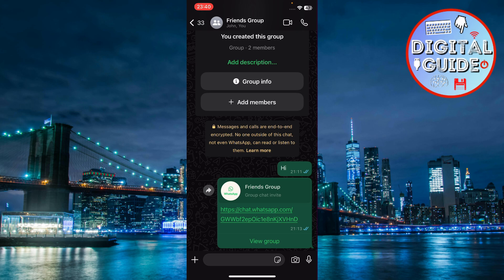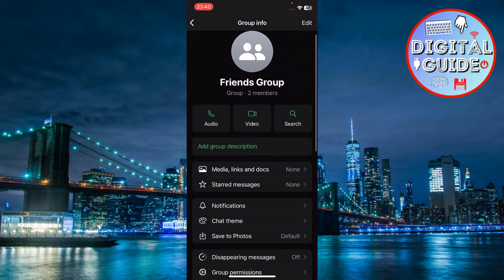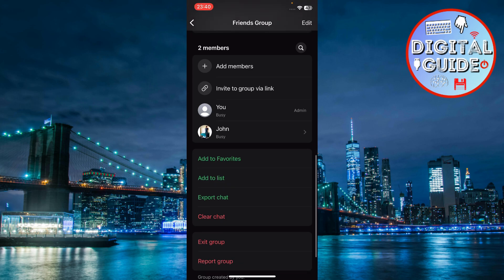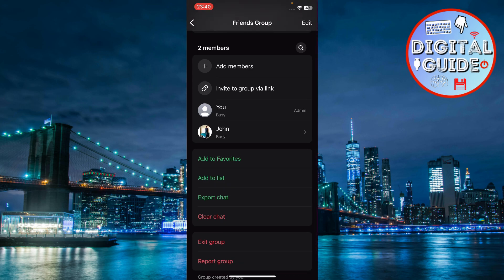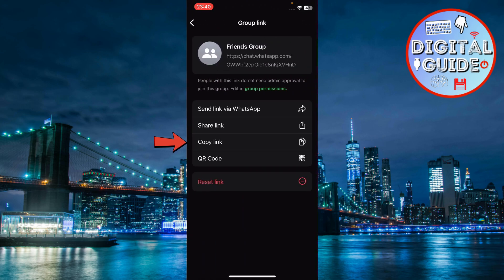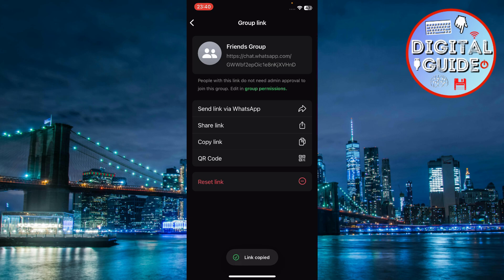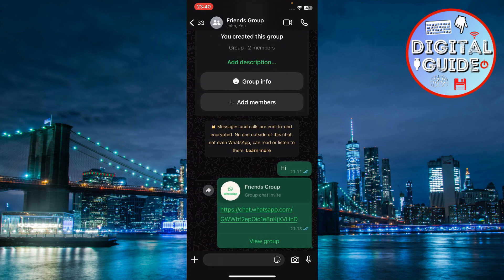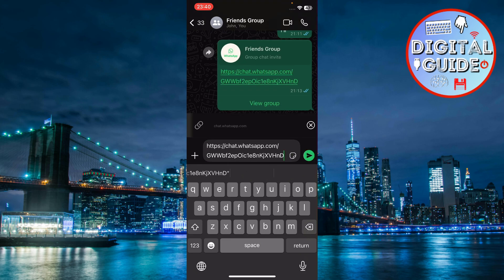How to Transfer Group Members to Another Group in WhatsApp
Learn how to transfer group members to another group in WhatsApp with this easy tutorial. Save time and simplify group management with this helpful tip!